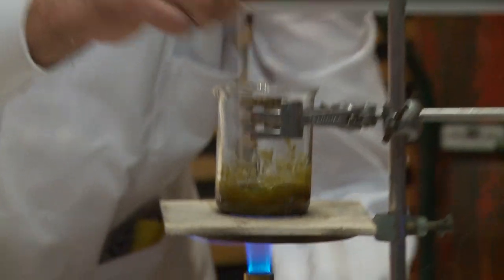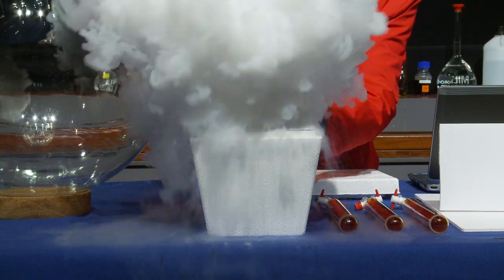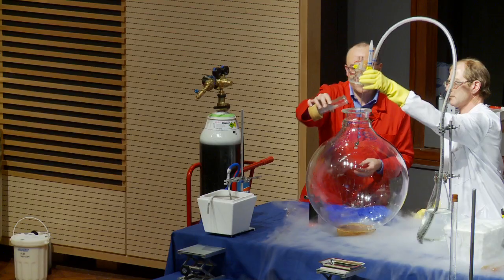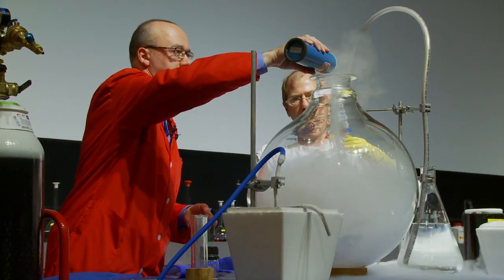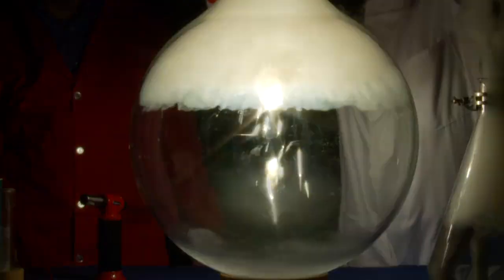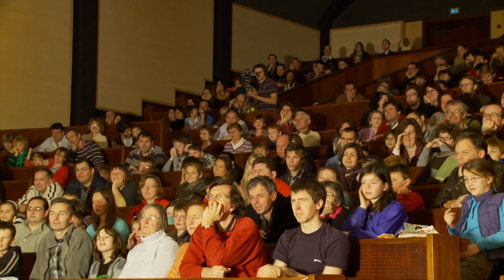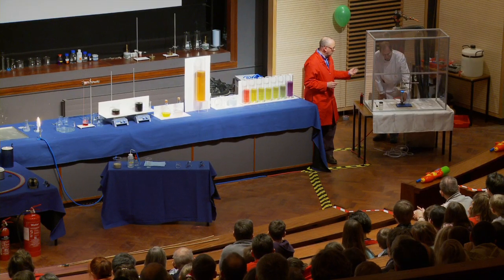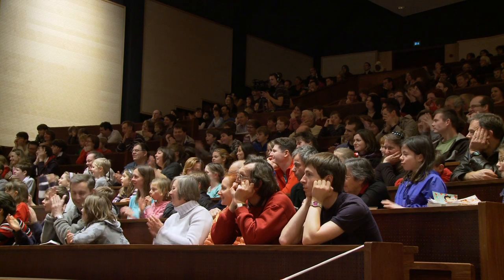Chemical Curiosities Lecture - Behind the Scenes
A behind the scenes look at the Chemical Curiosities: Surprising Science and Dramatic Demonstrations lecture given by Professor Chris Bishop in December 2011 at the University of Cambridge Department of Chemistry. The full lecture can be viewed on the Ri Channel